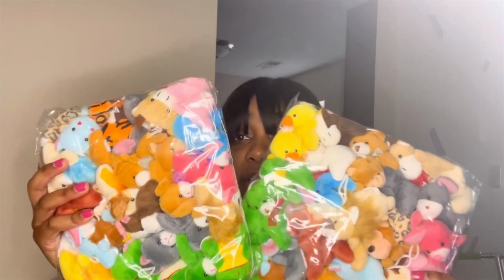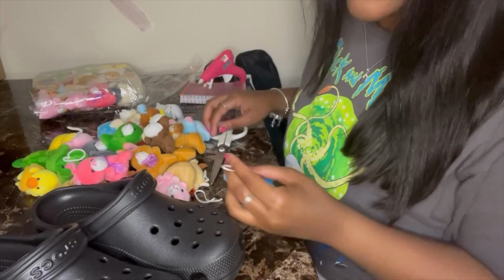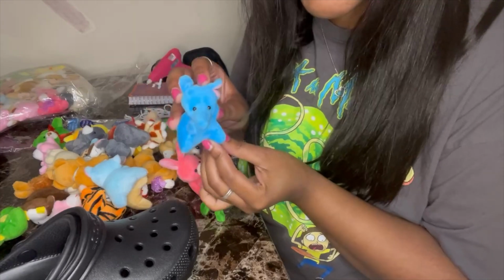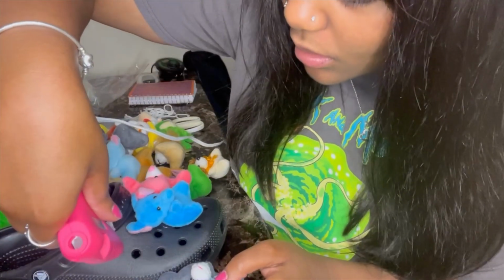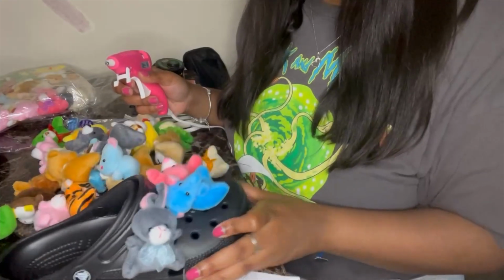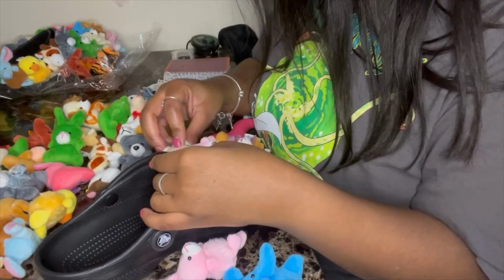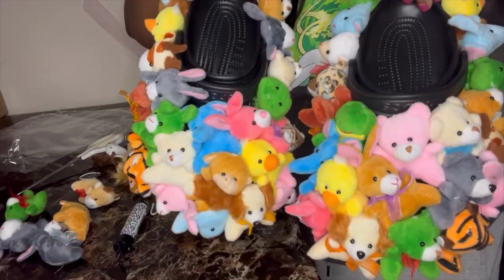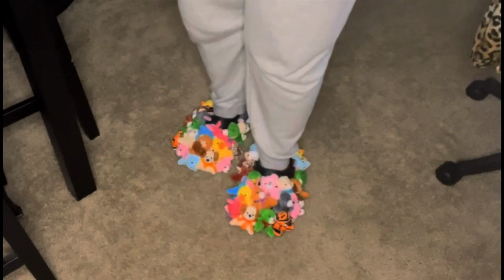DIY | Y2K PLUSH STUFFED ANIMAL CROCS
Hey y'all! It's ya girl Jetta Jaye! If you're like me and love to be extra, this is the perfect DIY for you! I've been seeing these stuffed animal crocs all over my TikTok feed and decided to give them a try. This took less than an hour to complete!

If not me, then who?

Jetta
25
Cancer